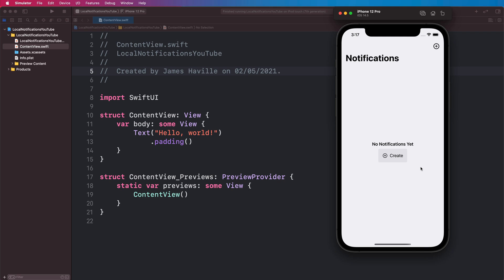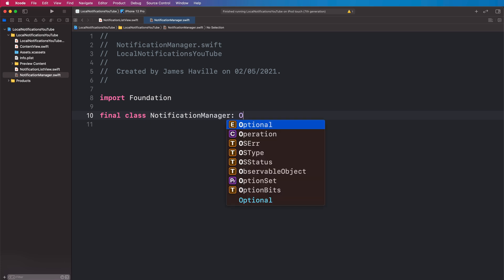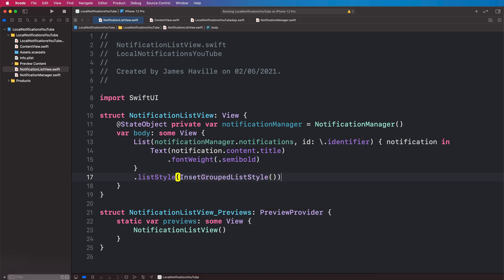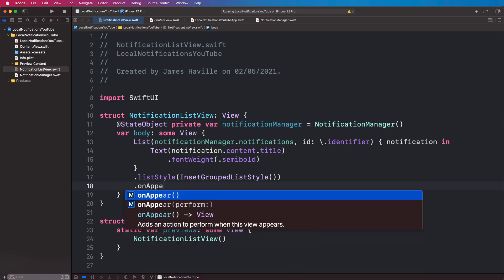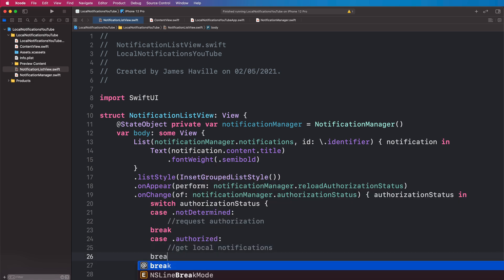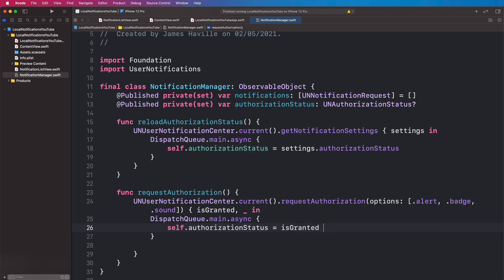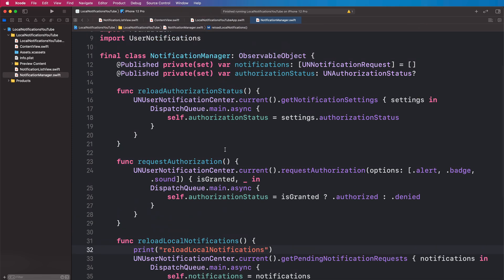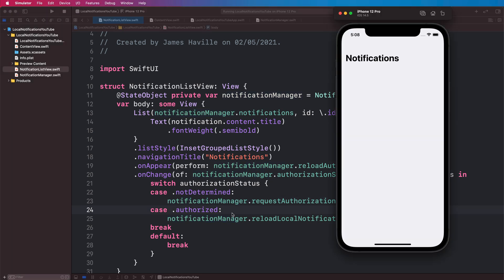How To Use Local Notifications In SwiftUI | Part 1 | Full App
0:00 Run through of app we are building
0:54 NotificationListView setup
1:16 NotificationManager setup and notifications array
1:58 @StateObject setup
2:15 List setup to display notifications
3:00 Checking status from notification settings
4:35 onAppear
4:49 onChange
6:00 Requesting authorization and handling response
7:56 Reload local notifications
8:56 Add NotificationListView as primary view in a NavigationView

In this video I start to build out a mini app to create, display and delete Local Notifications using SwiftUI. I show a preview of what we will be building and then start on creating a class to handle our interaction with UNNotificationRequests.

I run through how we can ask the user for permission if we detect that the authorization status is undetermined and then how we can emit the status to the view and decide what course of action we need to take when the status changes using an onChange modifier.

- Practical Combine: An introduction to Combine with real examples by Donny Wals

Want to level up your Core Data skills? - Practical Core Data: A modern guide to the Core Data framework by Donny Wals

3,608